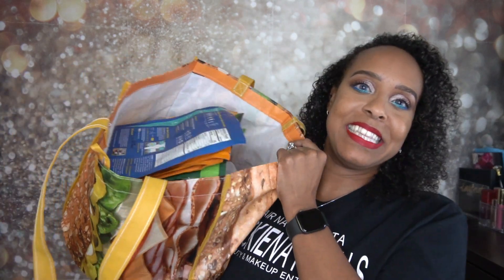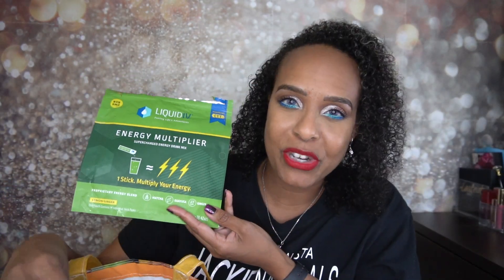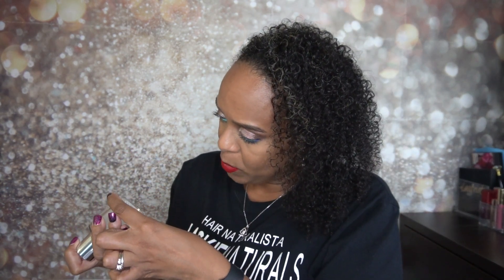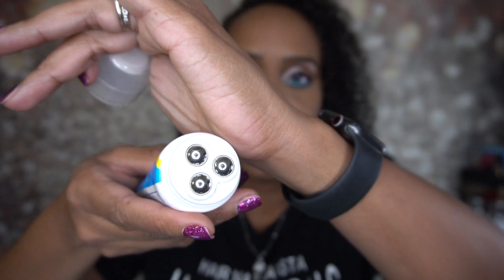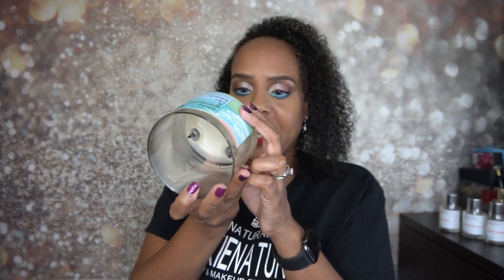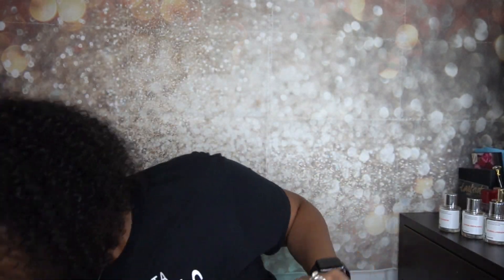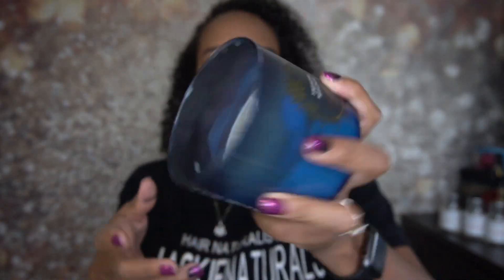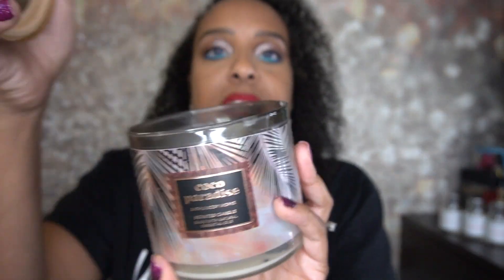LAST RANDOM EMPTIES FOR 2023 FT BBW, DOSSIER, LIQUID IV & MORE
Hey guys, I’m Jackie and welcome back to JackieNaturals. I'm super excited because I'M SHOWING MY LAST RANDOM EMPTIES FOR 2023!!! I hope you enjoy and thanks a lot for watching 😁

***SHOP DOSSIER***
I’m so sorry but I no longer have a discount with Dossier but I do think they are worth trying.

Made of 100% real nail polish (each strip has the base, color & top coat in an easy to apply strip), no drying time & remove with regular nail polish remover.

THANK YOU SOOOOOO MUCH!!! :)

DISCOUNTED PRODUCTS FOR SALE:
1. My Poshmark Closet:

LIQUID I.V.

1. Coosa Glitter Liquid Eyeliner (10PCS)
2. Lotus Foods - Organic Black Rice
3. Beautybaby Cordless Deep Conditioning Heat Cap (100% Natural Cotton Flaxseed Interior)
4. Bottle Bottle 1 Gallon Motivational Water Bottle with Straw
5. Cooluli Infinity 10 Liter Cooler/Warmer Mini Fridge
6. Makartt Nail Drill Electric Nail File Machine JD700 Professional
7. Amazon Earrings Set (20 Pairs for $16.99)